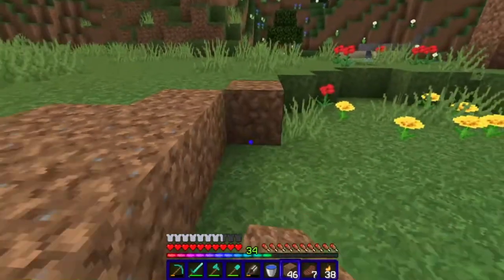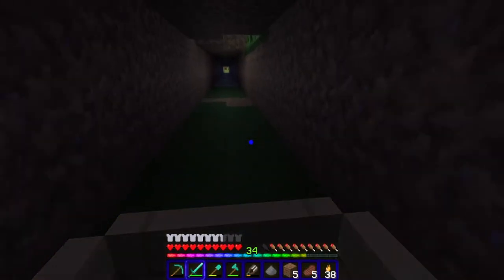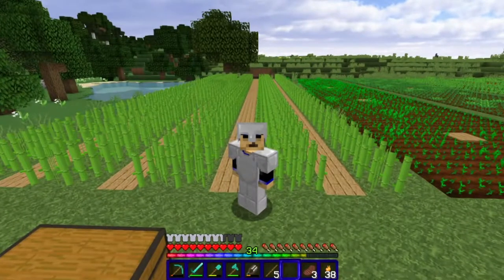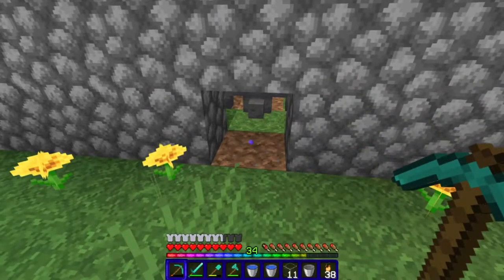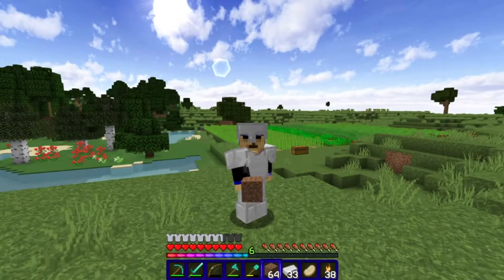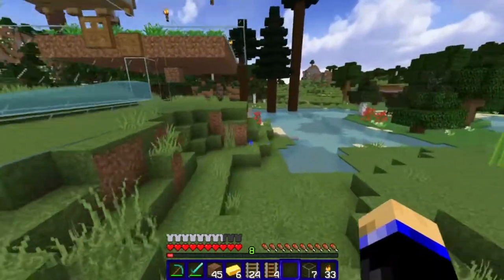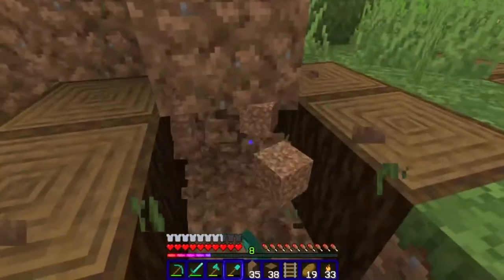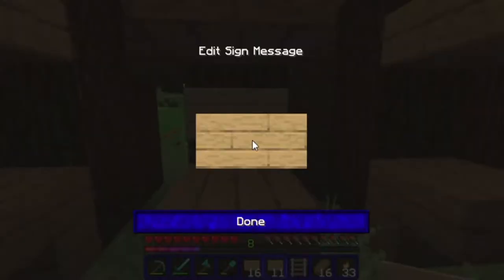Let's Play Survival: Iron Farm, Villager Breeder, Trading Hall! Episode 3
Lets Play Minecraft survival, time to build an Iron Farm and then a Villager Breeder for my enchantment project. Then it's time to build the villager trading hall to house all the villagers I am breeding!.

Please ask for an invite to my discord as I prefer a small community of awesomeness than a large community of stench.